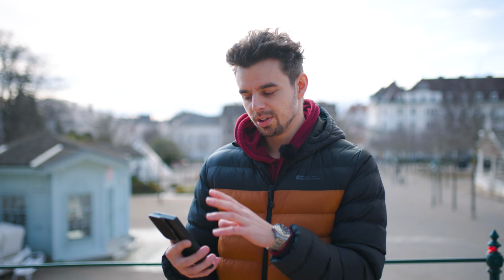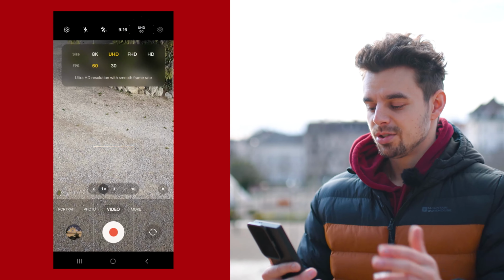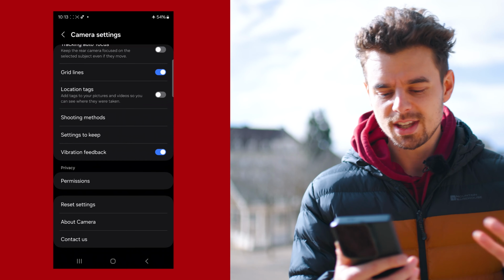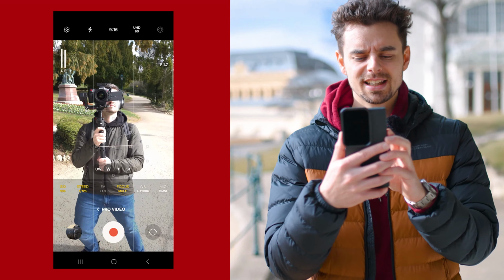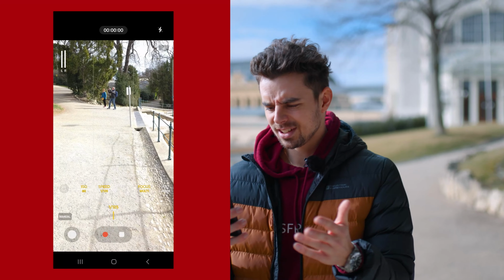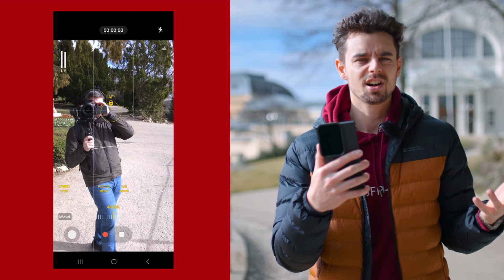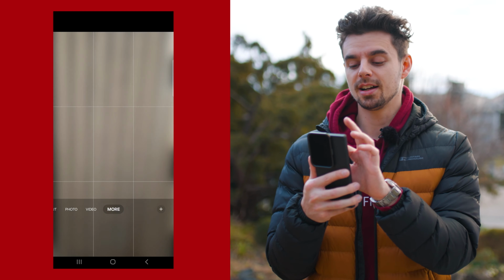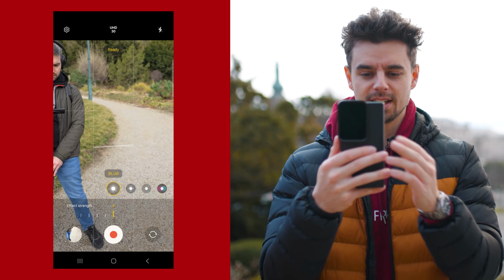Simple, Easy Settings for the Best Video Quality on Galaxy S24 Ultra - Beginners Guide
You want to learn how to make +$10.000 creating content with your Smartphone? Learn all the secrets Lilly uses to do exactly that

Gear used in this video:
►Samsung Galaxy S24 Ultra
►Canon R5c
► Music and SFX - get 2 extra free months of Artlist

Learn how to achieve the best video quality on your Galaxy S24 Ultra with our beginner's guide. We'll show you simple and easy settings to optimize your smartphone's video capabilities, from resolution and frame rate to advanced features like HDR and manual focus. Plus, we'll give you tips on shooting in different lighting conditions and editing your footage for even better results. Whether you're new to smartphone videography or looking to improve your skills, this video has everything you need to get started!

Some of my favourite gear:
►MOZA Aircross S
►Zhiyun Smooth 5S
►Smallrig iPhone 14 Pro Cage

00:00 The Best Video Settings with the Galaxy S24 Ultra!
00:27 Regular Video Mode vs Pro Video Mode? Which one to use?
1:52 "Regular" Video Mode overview of the Galaxy S24 Ultra
2:09 Changing between the lenses
2:44 Auto Framing (Don't use that)
3:00 Resolution & Framerate
3:26 Super Steady Mode (Better than Action Mode?!)
3:55 Camera Settings Explained
4:31 Make a fulltime Living (+$10k/Month) Creating Content with your phone?!
5:06 Pro Video Mode Explained
5:42 ISO
6:11 Shutterspeed
7:04 Setting the Focus
7:25 White Balance
8:22 Changing the Microphone
9:05 4k Slow motion (120FPS)